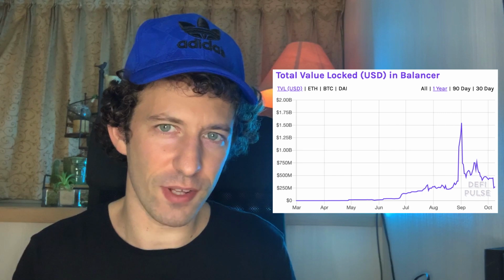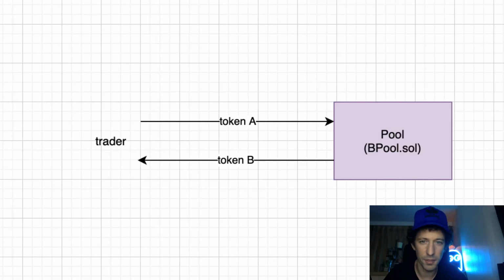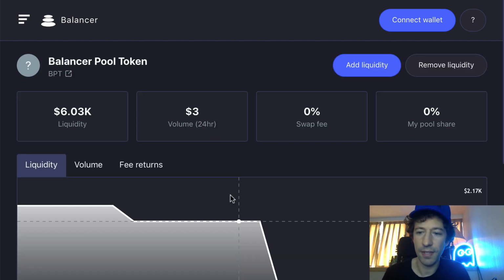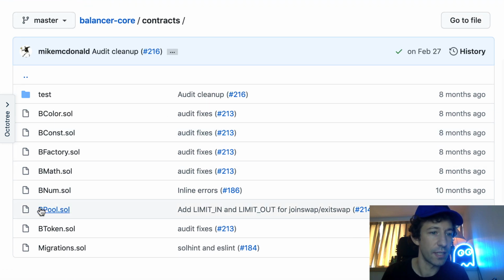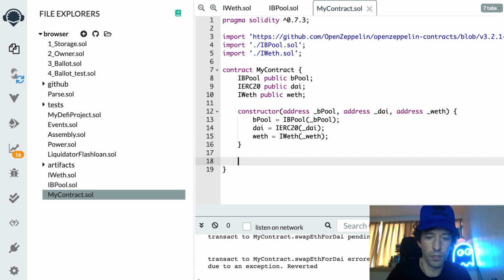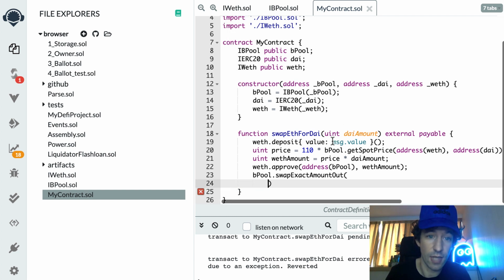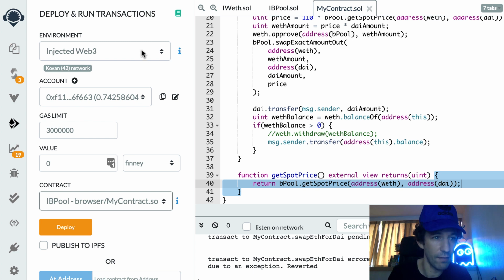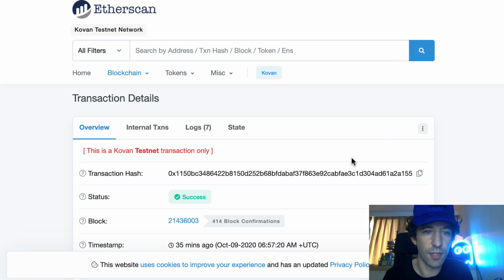Balancer Finance Tutorial (Pools, Trading, Solidity Integration)